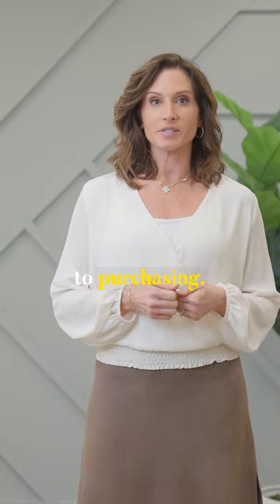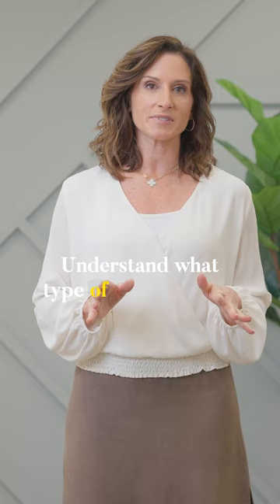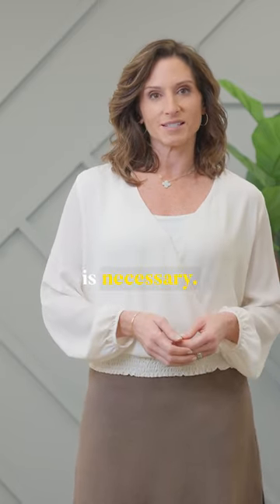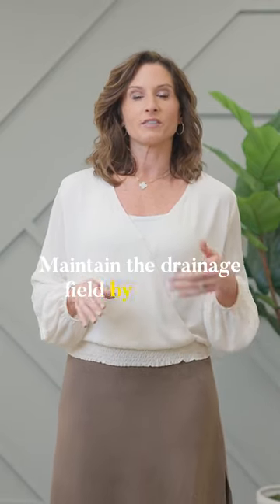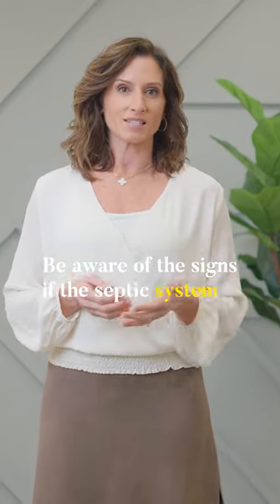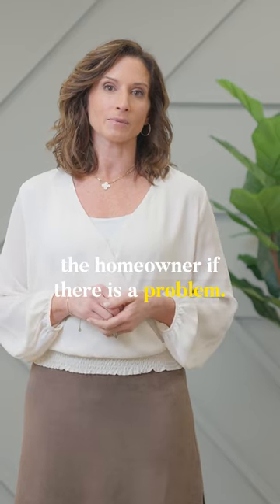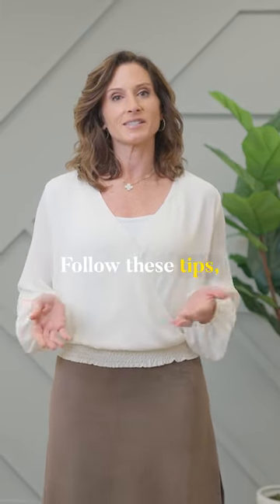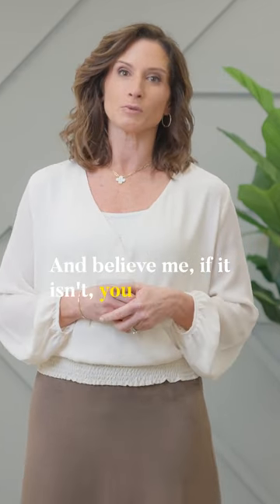Purchasing a new home with a septic system?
With the right knowledge and maintenance, you can ensure a smoothly running system for years to come!

Follow these tips and avoid septic mishaps down the line.🚧